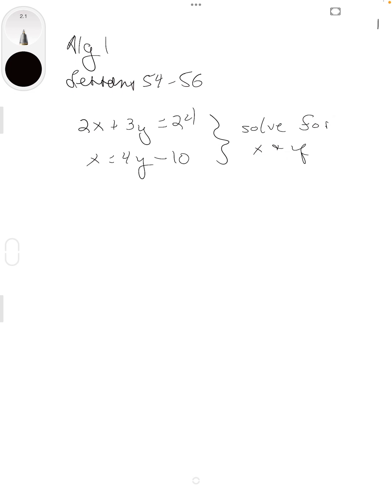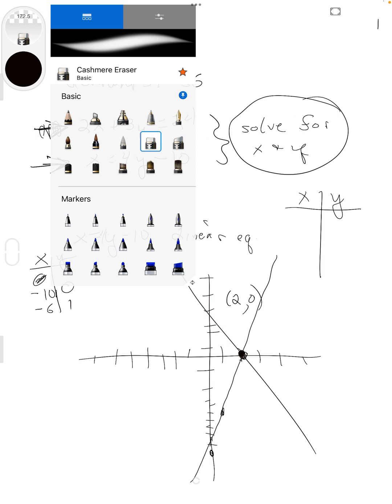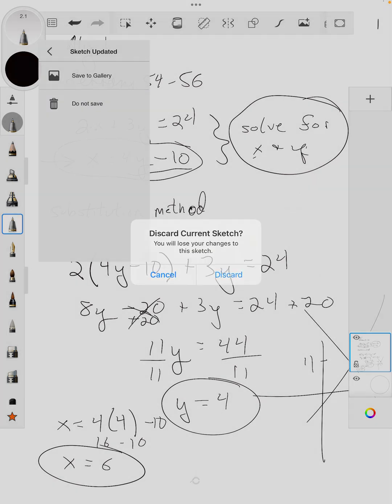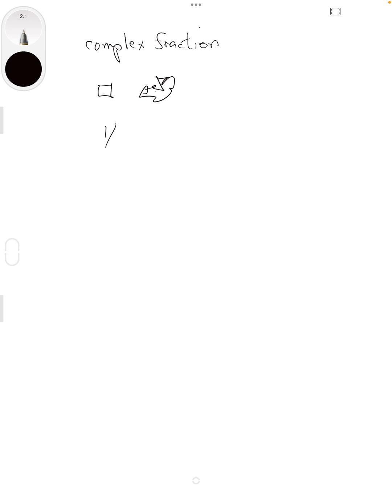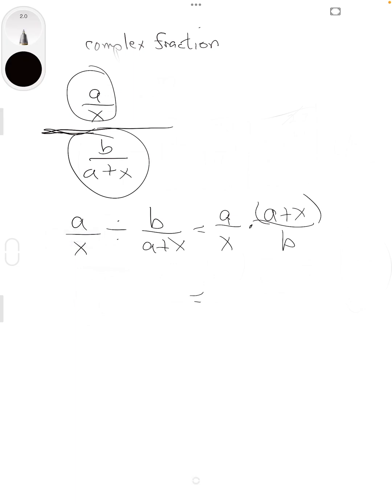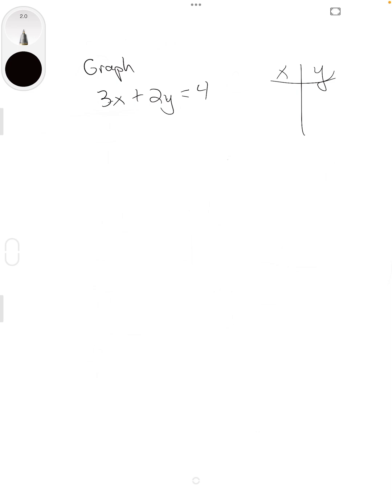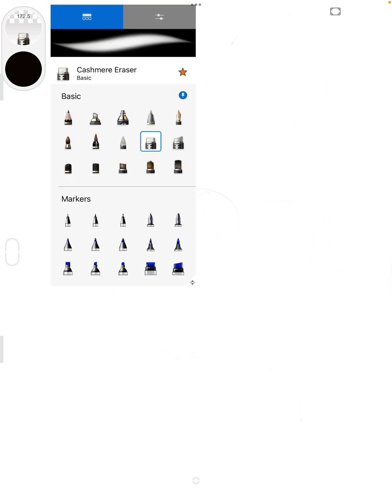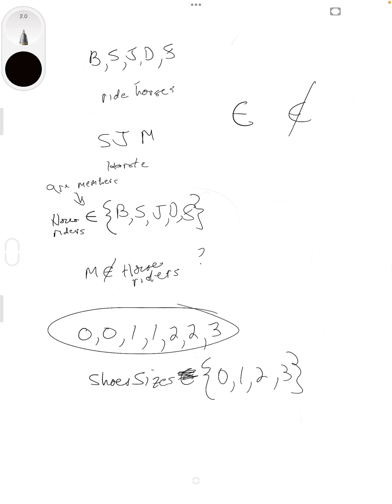Alg 1. Lessons 54-56